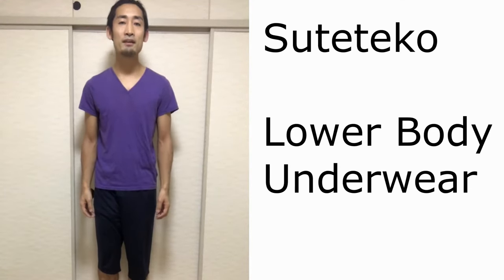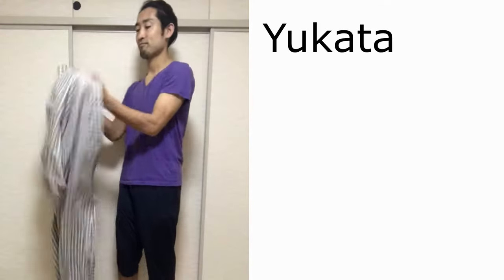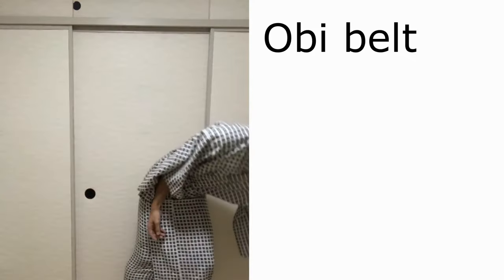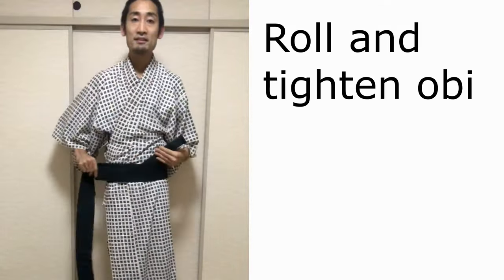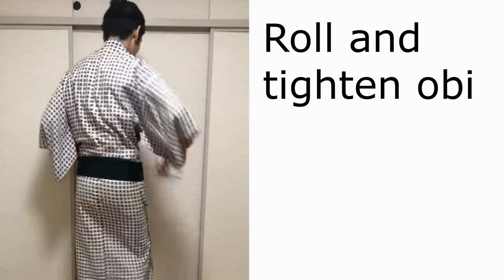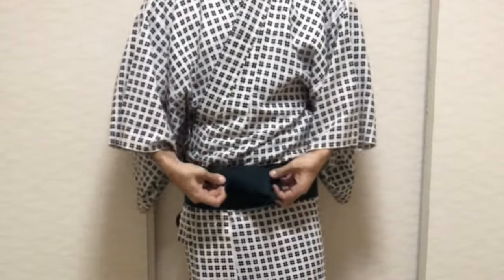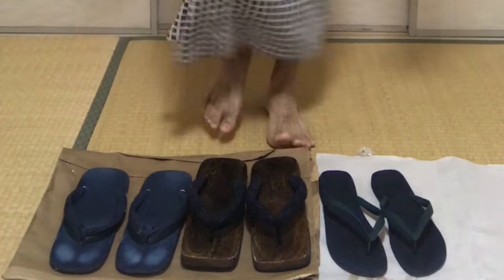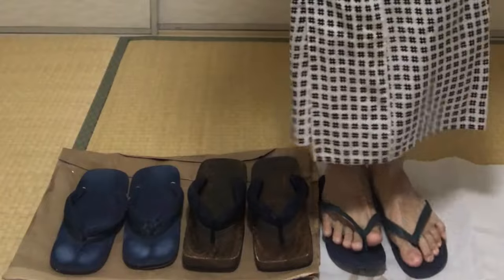How to wear Yukata for men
Japanese man, kimono shop owner, explains how to wear Yukata for men in English.

You can ask questions in comment, and I'll answer them.
I hope Yukata will be cloth that's worn more globally.